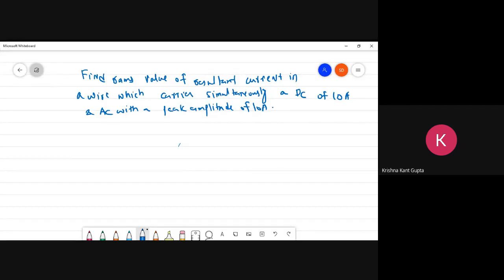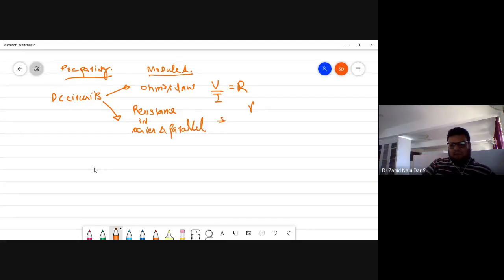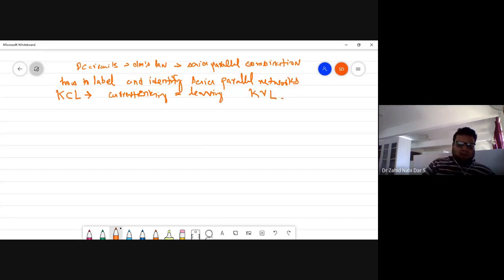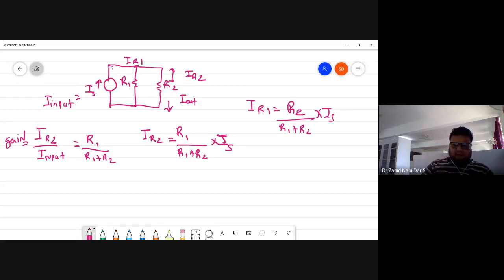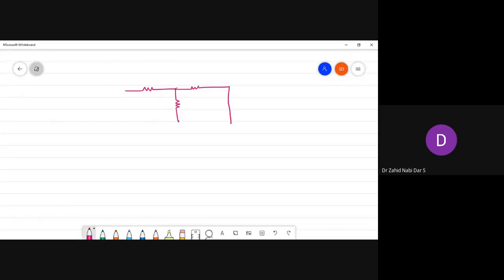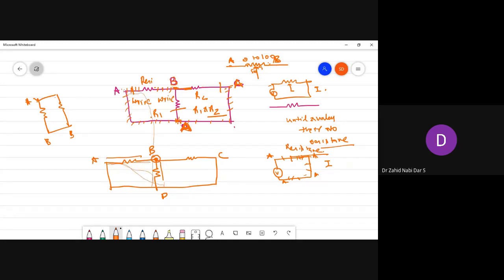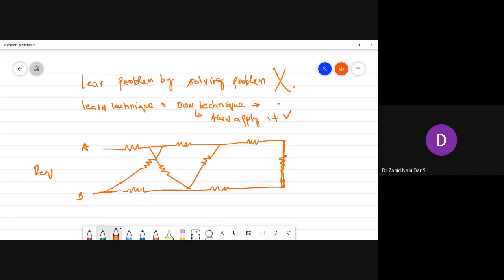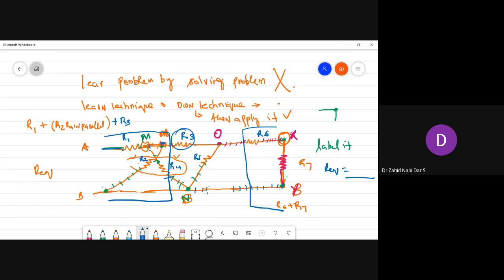lecture 11: AC circuits